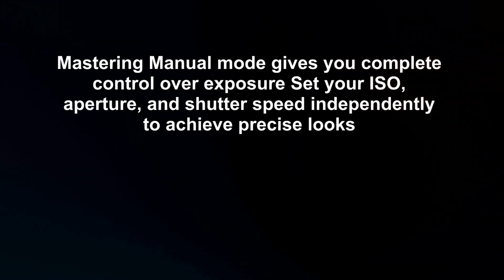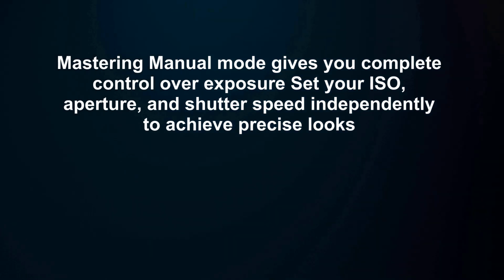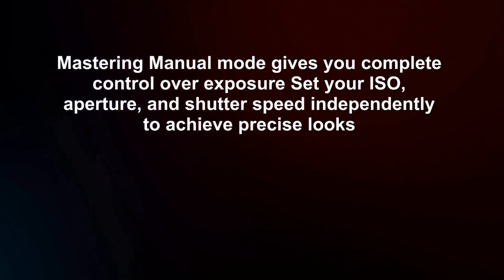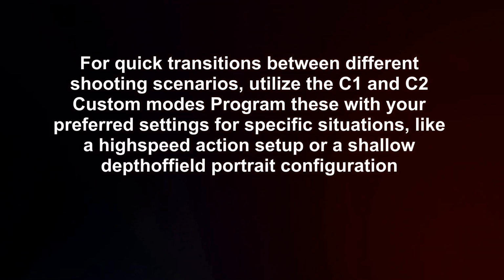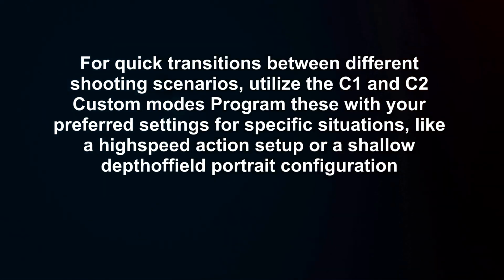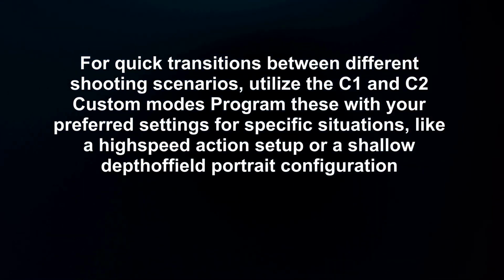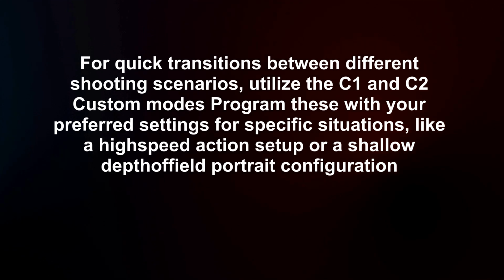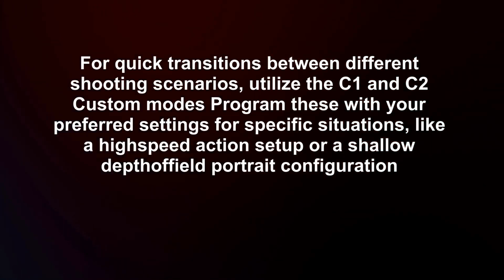How to Use Canon Eos R10 Advanced - GUIDE!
How to Use Canon Eos R10 Advanced: To use the Canon EOS R10 advanced features, explore its customizable buttons, advanced autofocus settings like tracking sensitivity, and various shooting modes such as manual and C (Custom) modes. Mastering these features allows for greater creative control and optimized performance in diverse situations. Digging into the full menu system will unlock its potential.

00:00 Customize Buttons
00:15 Fine-tune Autofocus
00:30 Master Manual Mode
00:37 Utilize Custom Modes
00:46 Explore Full Menu System